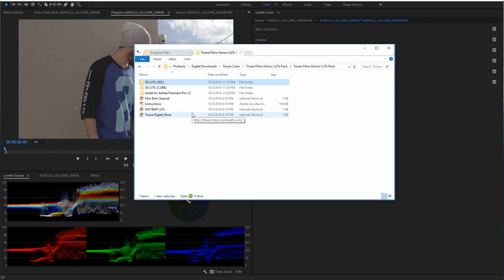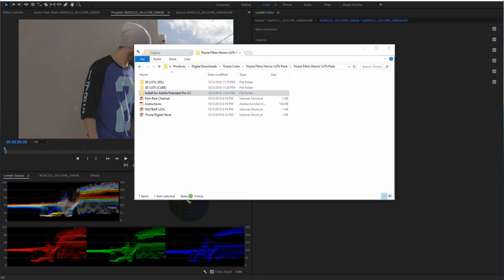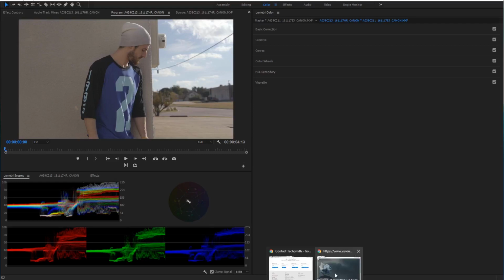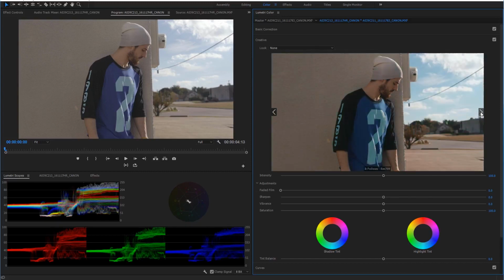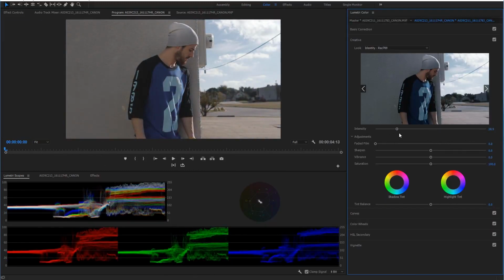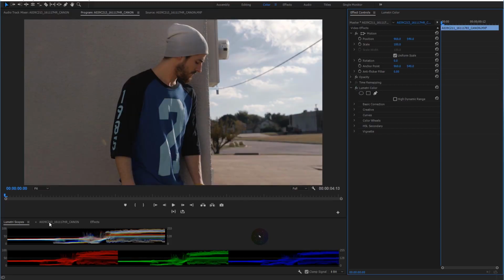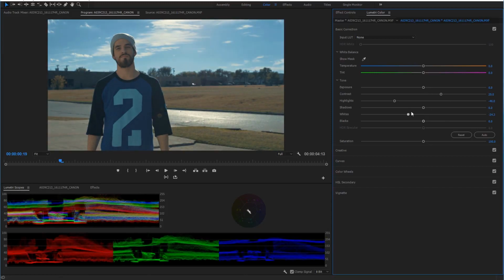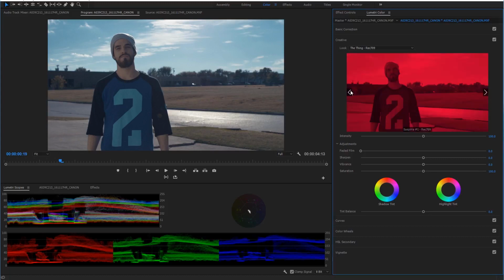Luts By Triune Color Horror For Professional Project